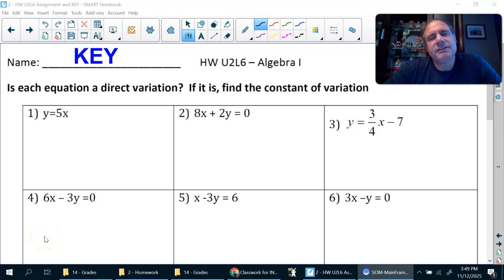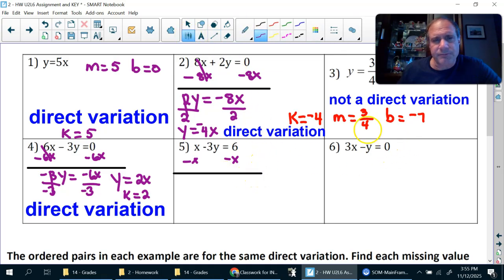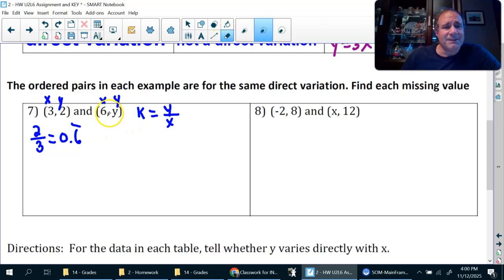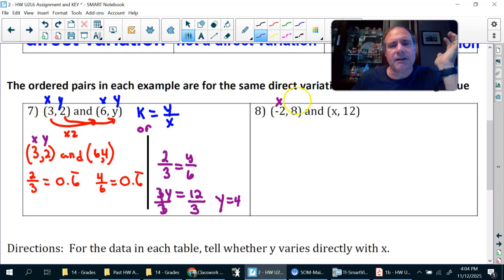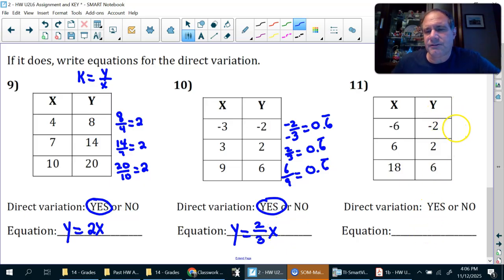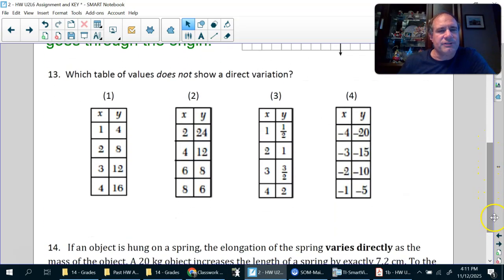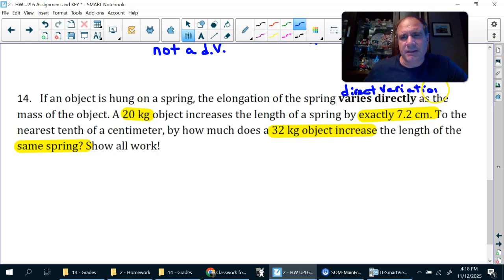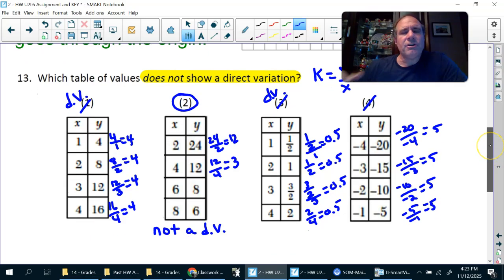Algebra I - Direct Variation (HW U2L6)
This video demonstrates how to identify and solve for the constant of variation.